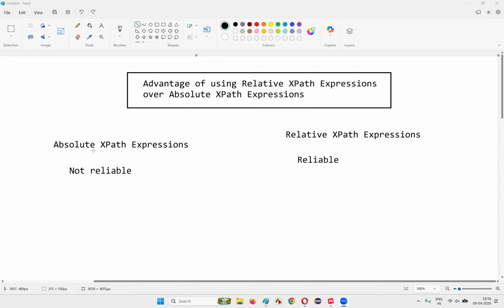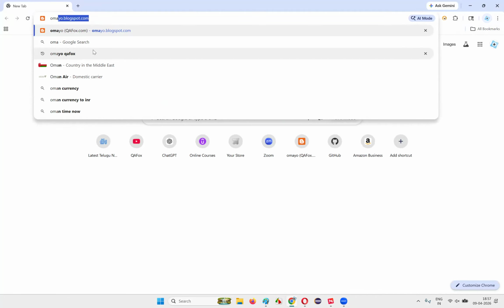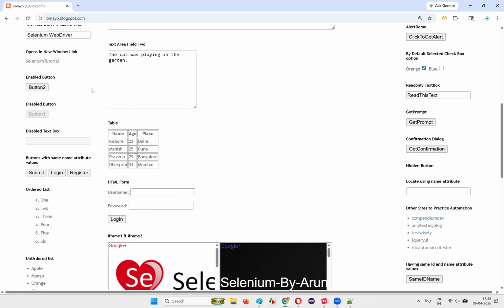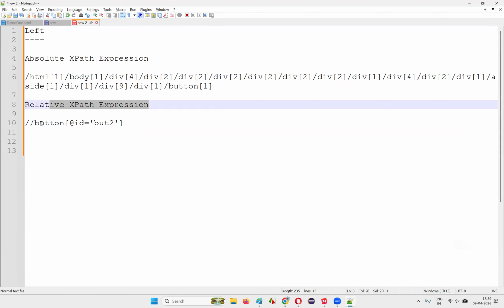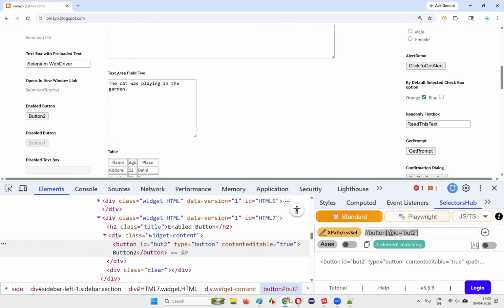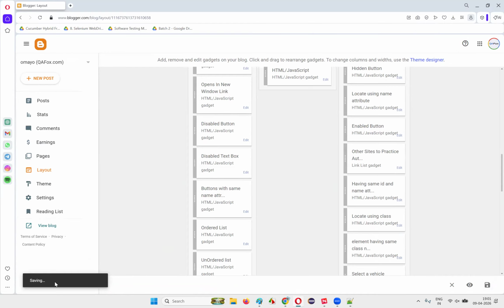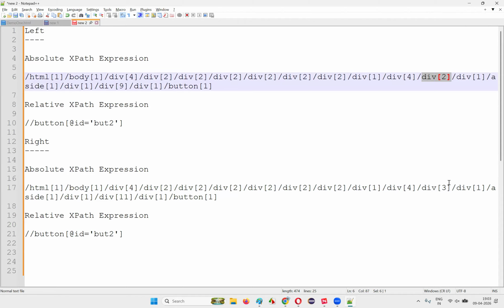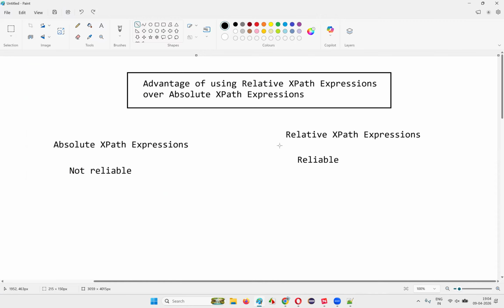71. Advantage of using Relative XPath over Absolute XPath Expressions (Selenium Java 2026)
Advantage of using Relative XPath Expressions over Absolute XPath Expressions

In this video, we explore the key differences between Absolute XPath and Relative XPath expressions.

🔹 Absolute XPath Expressions

Not reliable
Break easily when the page structure changes

🔹 Relative XPath Expressions

More reliable
Flexible and resilient to changes in the DOM

📌 Practical Demonstration included to help you understand how Relative XPath works better in real scenarios.